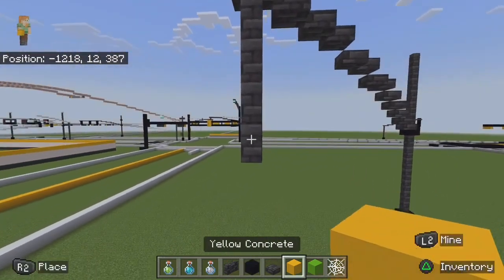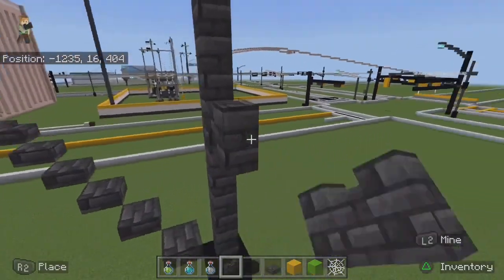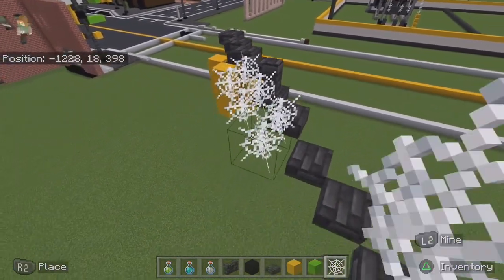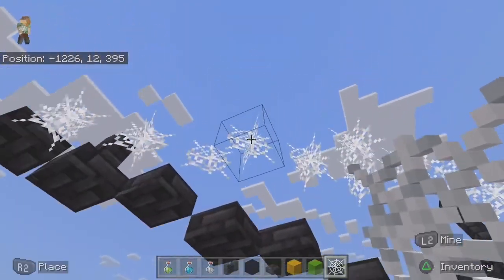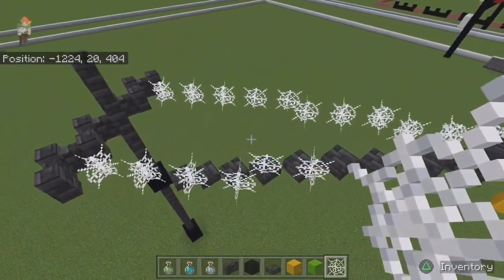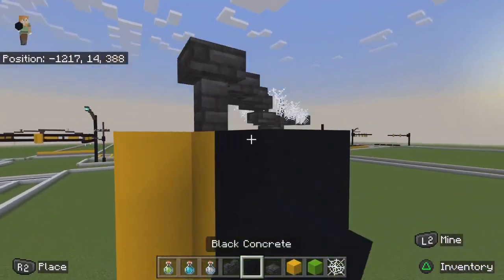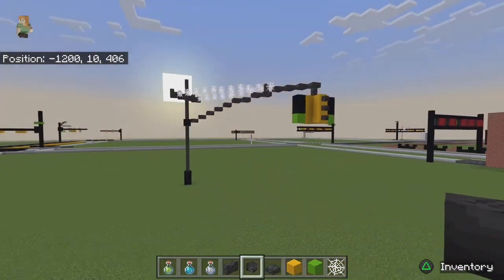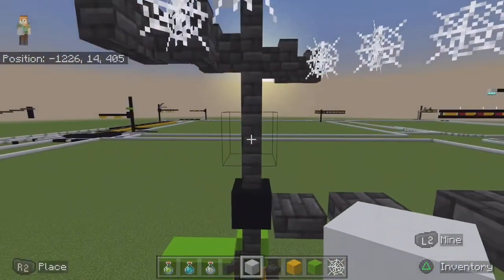HOW TO BUILD A REALISTIC NEW YORK CITY TRAFFIC LIGHT ON MINECRAFT/CONSOLES NO MODS